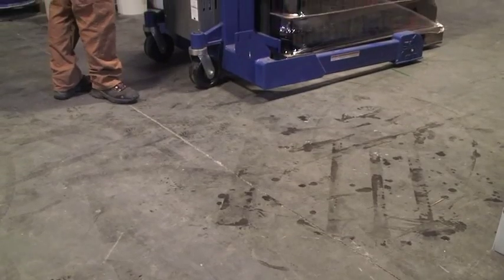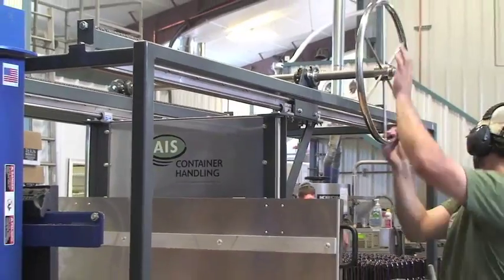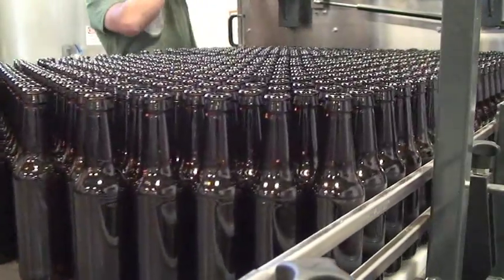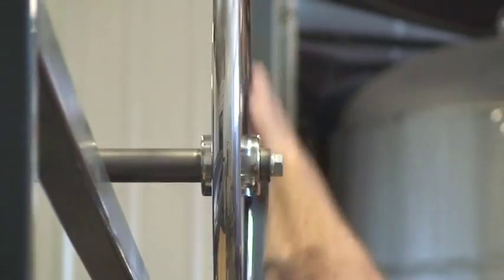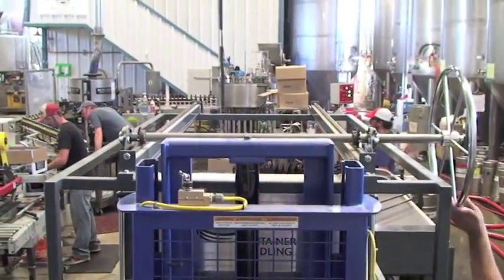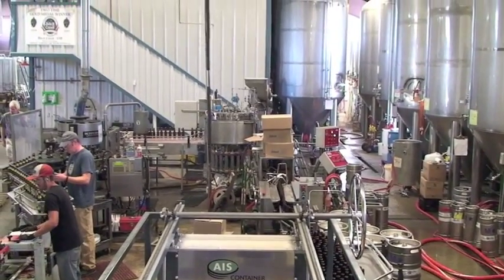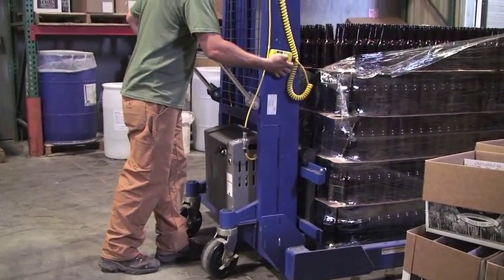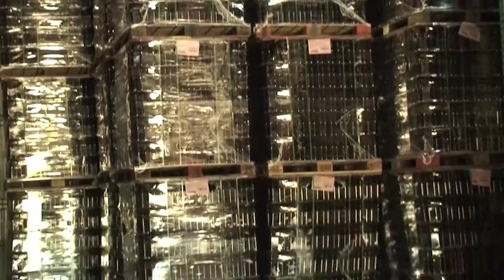AIS Container Handling Manual Depalletizer / Testimonial from Grand Teton Brewing Company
Learn how Grand Teton Brewing Company and AIS partnered up to design and manufacture a customized piece of container handling equipment to reduce labor and increase efficiencies on their bottling line.   For more information on AIS Container Handling, please visit us at aiscontainerhandling.com.